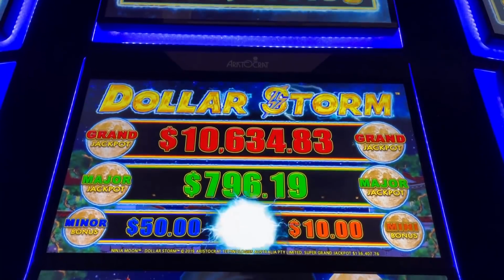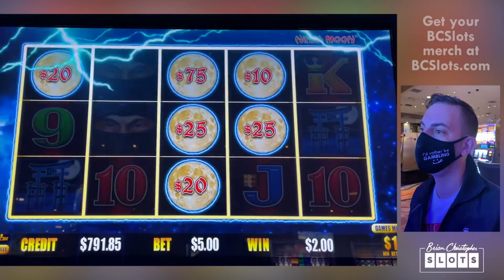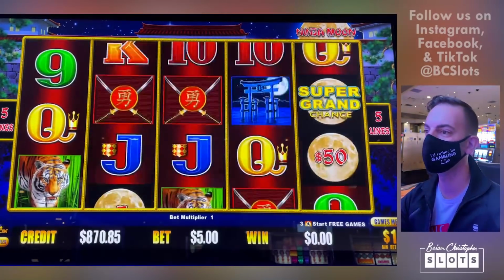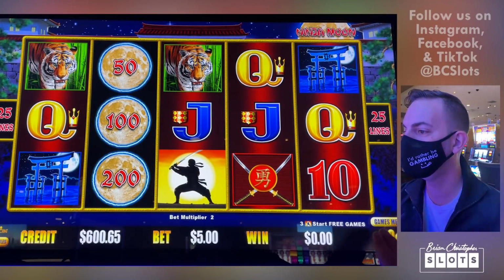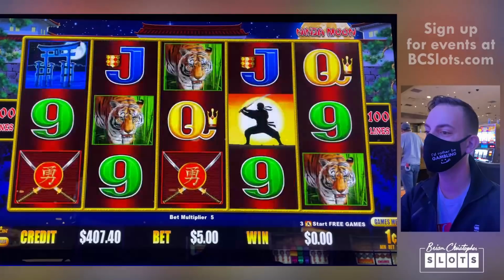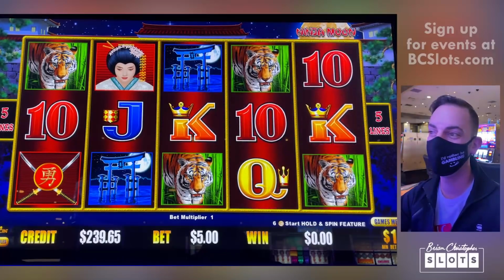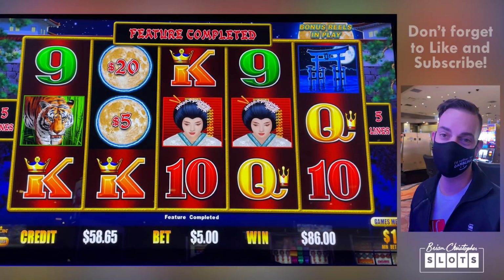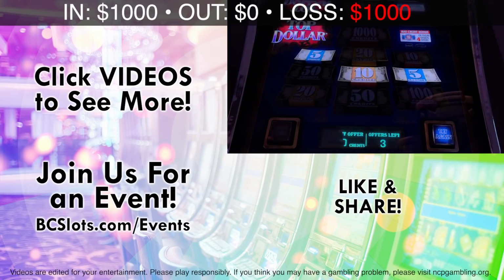🎰 Challenge: Turning $5 into a JACKPOT! 🎰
Welcome back to our partner casino, Agua Caliente in Rancho Mirage, CA!

2021 Slot Machines played today:
Dollar Storm Ninja Moon

👨👩👧👧 Show your Support and JOIN the RUDIES Fan Club!
My channel will educate and excite you! I teach you how to play slots at casinos all over the world, betting between $1 and $100 per spin!  Please remember that this is an entertainment channel and that these videos are intended for 21+ only. If you have troubles with gambling, please seek help. Remember that the odds are with the Casinos, so know your limit and use an entertainment budget only. If you think you may have a problem, in the USA or look up your local branch.

ASSOCIATE PRODUCERS:  Karina F, Thomas B, Janet C, Edward G, Chris P, Rob R,  Alfonso M, Maria V, Anna M, Lawrence K, Steve B, John M, Latoya R, Monica H ,Don D, Mark W,James M, George W, Renn J.
CO-PRODUCERS:  William O, Gary S, Monica M, Edward M, Katie M, Alicia H, Corey T, Gregory G, Michael O, Bruce C, Kelly J, Timothy H, Kenzie H, Jennifer L, Tracy M, Erich H,  Stephen M, Jose O, Susie S, Lyn-Ellen S, Deb L, Wendi G, Candy K, Sherri B, Wade S, Donna F, Stephanie P, D Owens, Kenneth T, Terrie Y, Stefanie M, Miles W.